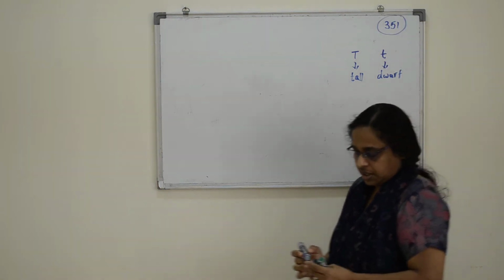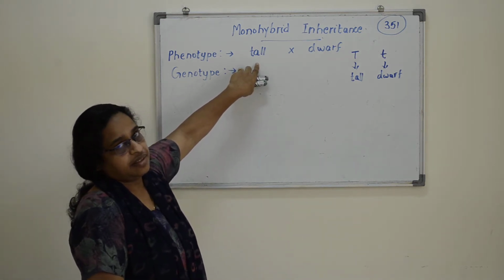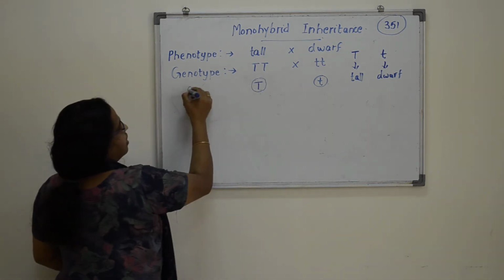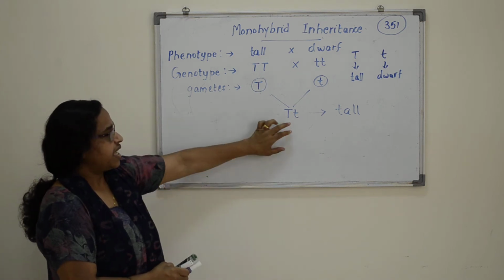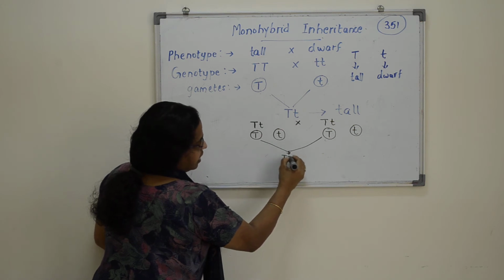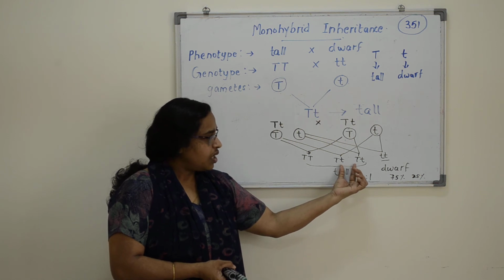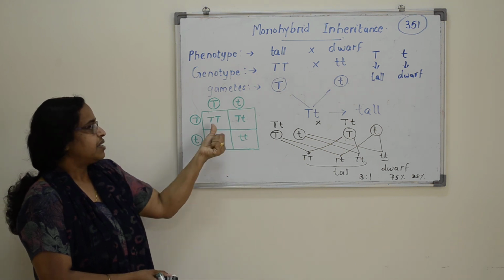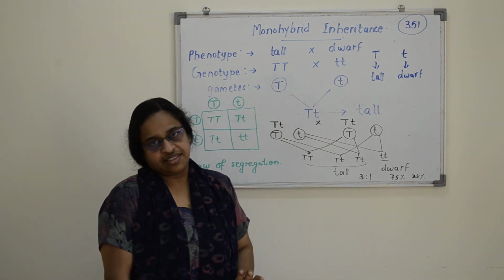Biology class-12 part-2 [MONOHYBRID INHERITANCE] BY INDU SURESH AL HAIL PRIVATE SCHOOL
Topic: INHERITANCE
Syllabus: Biology(MoE Oman)
Followed textbook: Cambridge  Biology
Grade:12
For more queries: